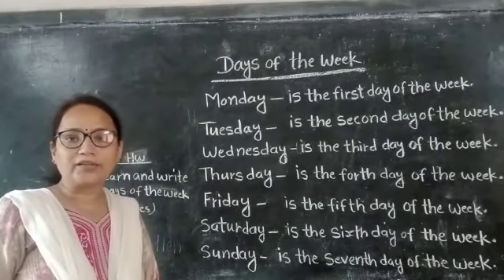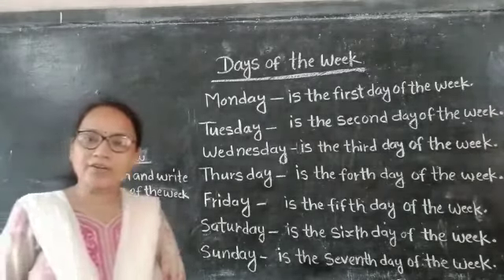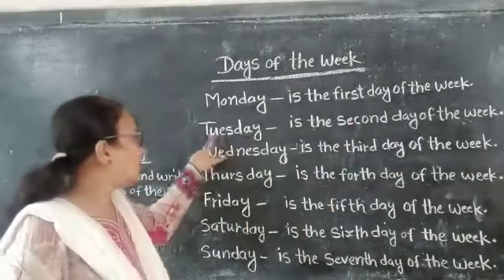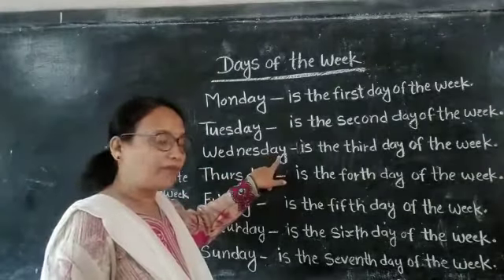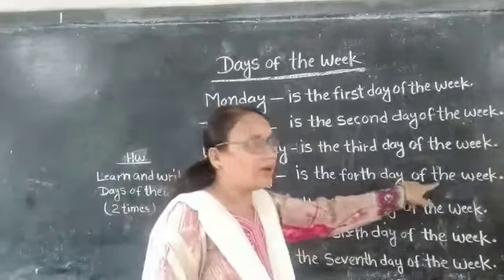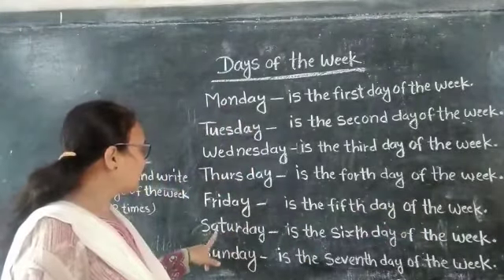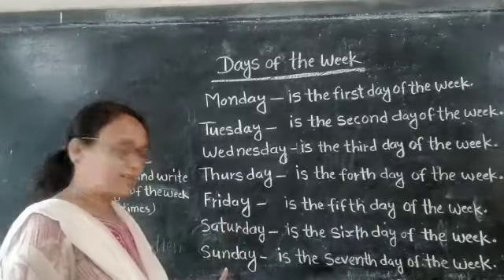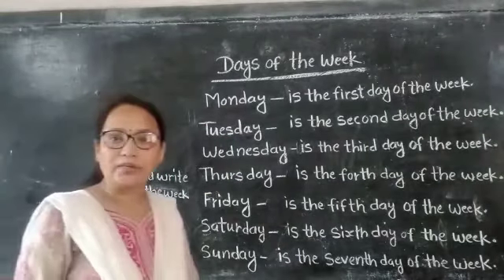Std. KG.2 Sub.English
Leena Miss